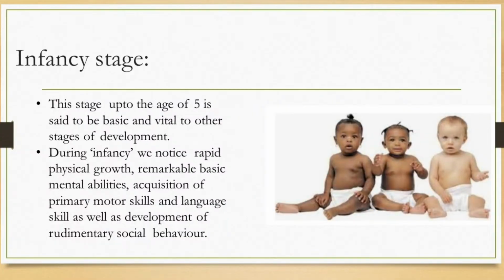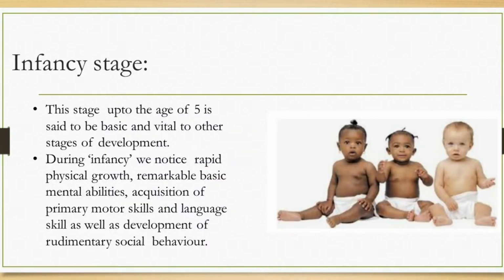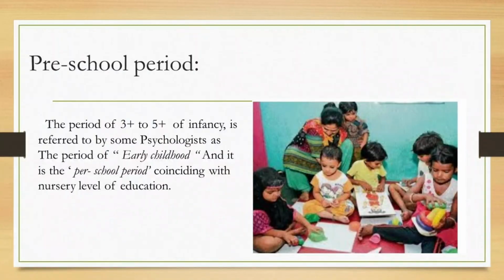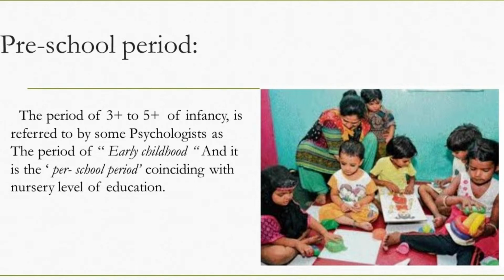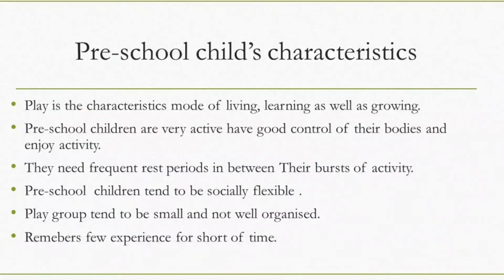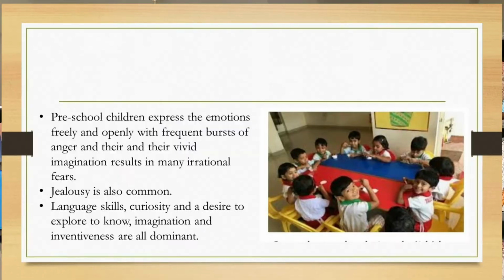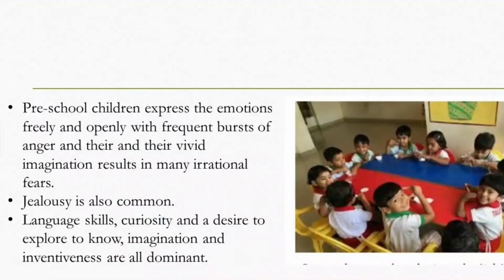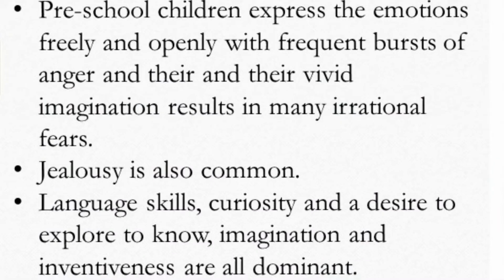Module 17 - Characteristics of Pre-School Children's and their Educational Significance